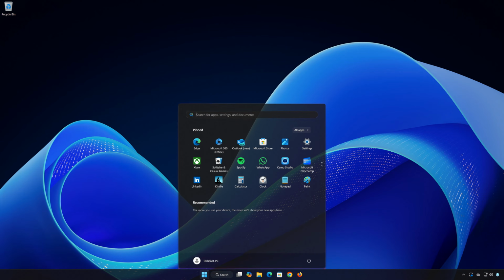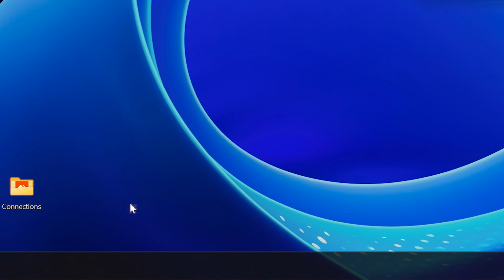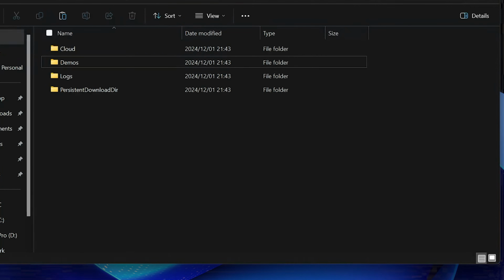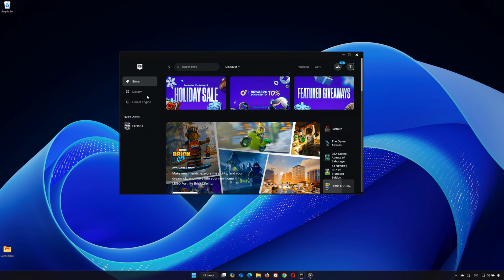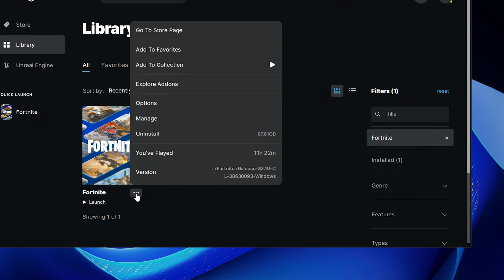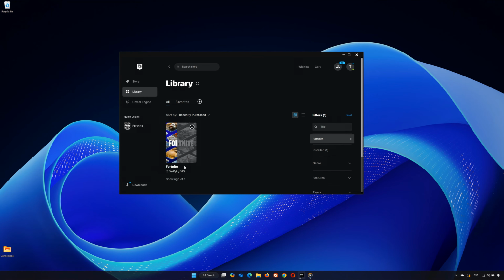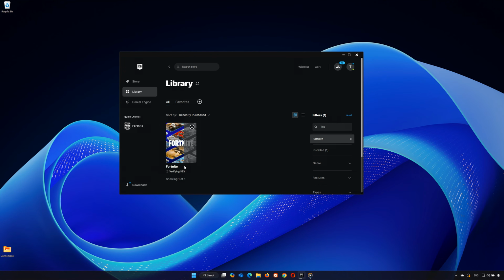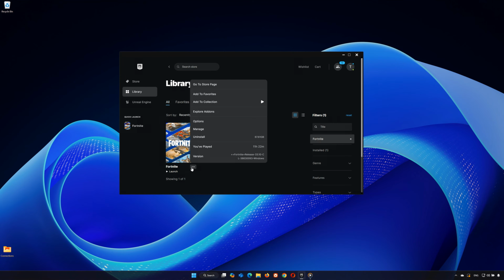How To Fix Application Hang Detected Error In Fortnite - NEW 2026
The Application Hang Detected Error in Fortnite occurs when the game becomes unresponsive or freezes, typically due to issues with system resources, software conflicts, or corrupted files. Below are the common causes and explanations:

1. Insufficient System Resources

If your PC lacks enough memory (RAM) or CPU resources, Fortnite may freeze during gameplay or loading. This is common when running the game on low-end systems or with multiple background applications open.
2. Corrupted Game Files

Damaged or missing game files can prevent Fortnite from functioning correctly, leading to the application hanging or crashing.

3. Outdated Graphics Drivers

Running outdated or incompatible GPU drivers can cause rendering issues, leading to the game freezing or becoming unresponsive.

4. Conflicting Background Applications

Third-party applications such as overlay software (e.g., Discord, NVIDIA GeForce Experience) or antivirus programs can interfere with Fortnite’s performance.

5. Overheating or Hardware Issues
Overheating of the GPU or CPU during intense gameplay can cause the game to hang. Similarly, failing hardware components may result in performance issues.